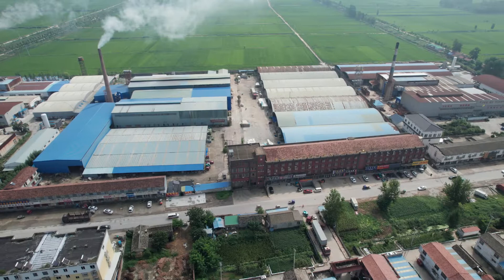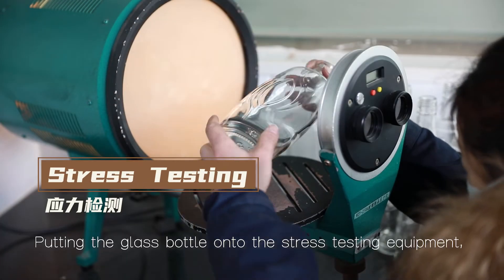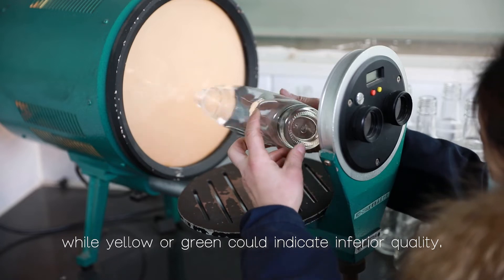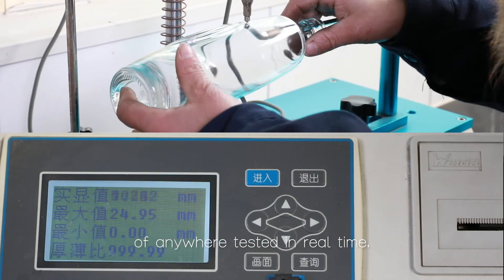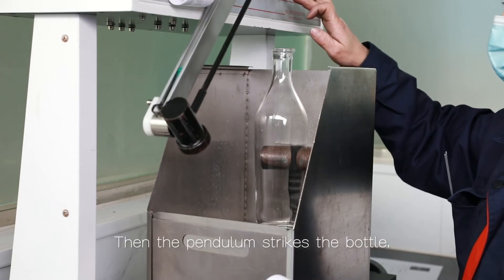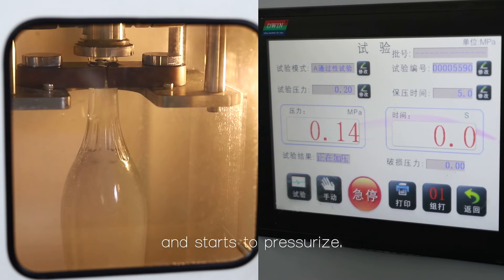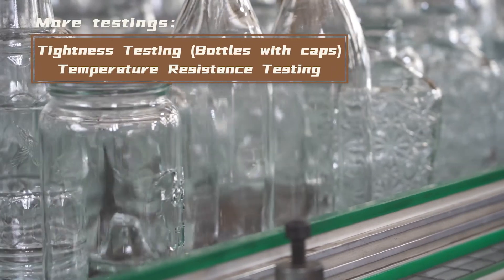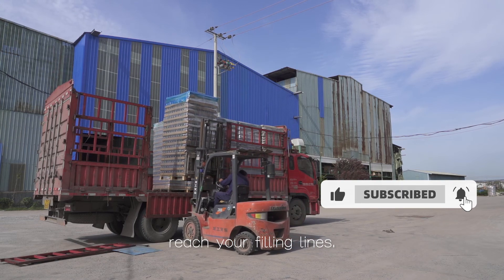Updated 2022 - Quality Control System of Glass Bottles - EP03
Roetell's Quality control system covers all phases of manufacturing. In this video you can learn how we test the formed glass bottle in our lab.

We have been successfully supplying big and small brands with customized glass packaging for over 30 years thanks to extensive know-how and expertise.

The Roetell glass defects inspection checks the finish of the glass containers and gives the detailed report on all possible defects, including the photo and the standard name of the defect. Want to know what the exact elements inspected by Roetell are?